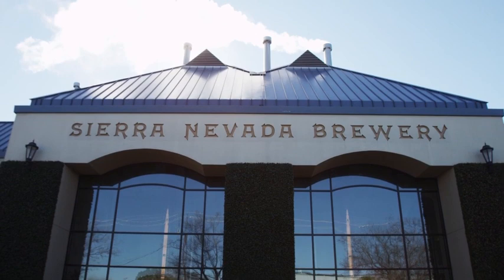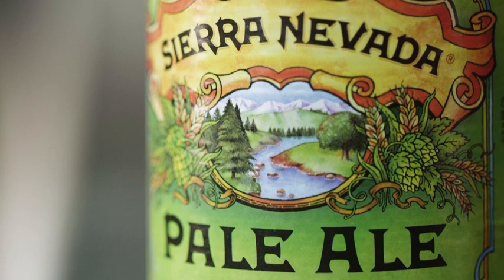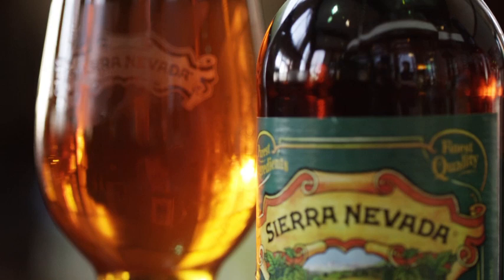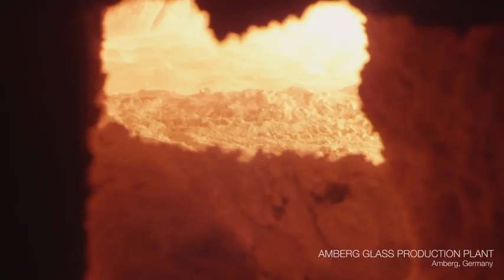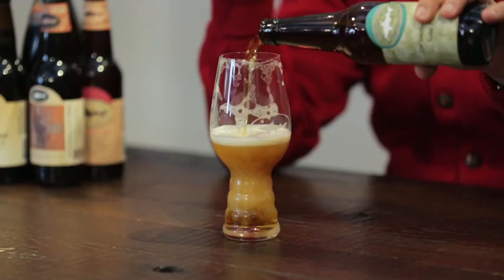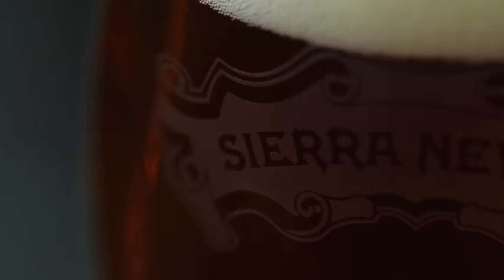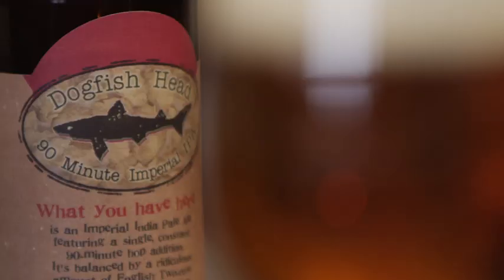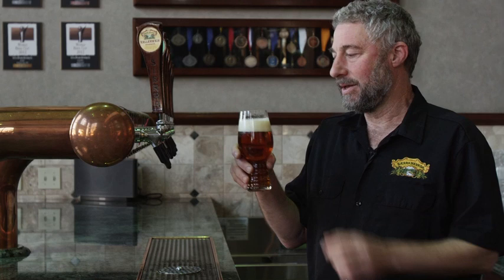Spiegelau IPA Glass Launch With Dogfish Head and Sierra Nevada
In this video, Ken Grossman, founder of Sierra Nevada and Sam Calagione discuss the collaboration of the new IPA glass from Spiegelau.